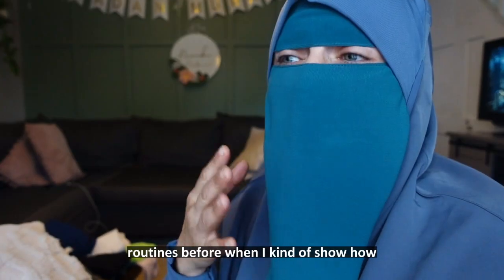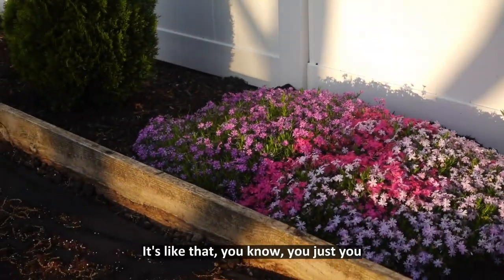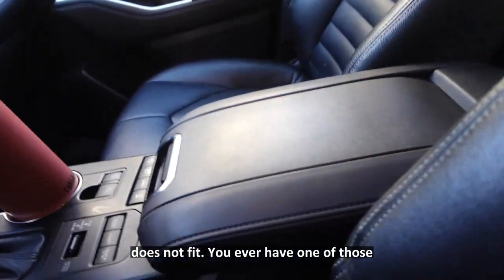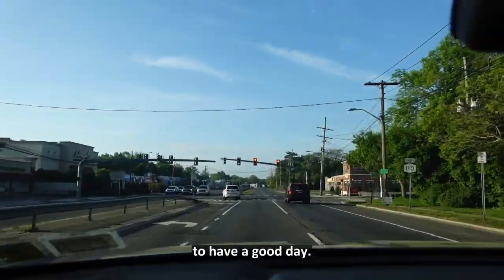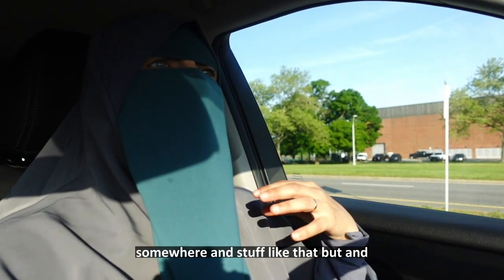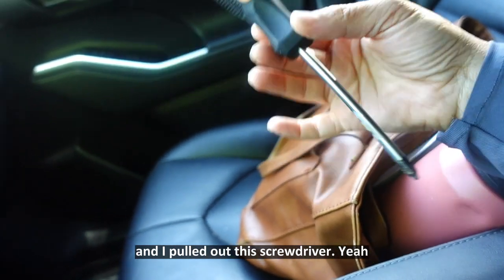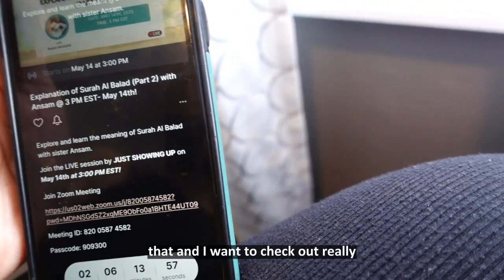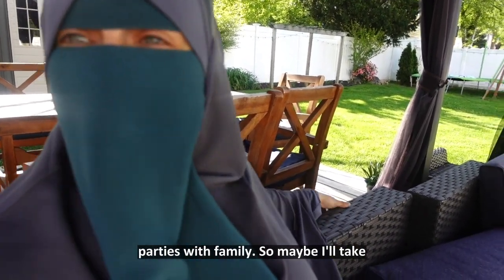Spend A Mindful Morning With Me!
❤️OUR FAMOUS MUSLIM MARRIAGE LAB IS BACK! Learn the RIGHT WAY on how to find a spouse BY THE QUR'AN AND SUNNAH!

Take a breath and enjoy the gifts of Allah SWT. This is a daily reminder that please don't forget to do your Tadabbur, your Morning Adzkar, and you taking care of yourself.

❤️Catch all of our FREE classes HERE (How to Find a Spouse, Emotional healing & more):
➡️ Your life is a summary of your choices…choose you, we are here to support your journey.